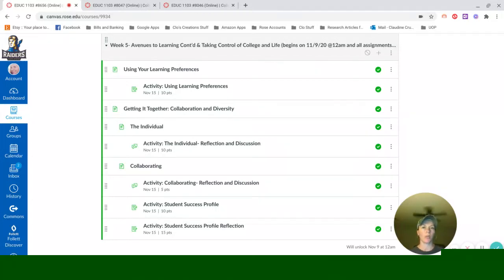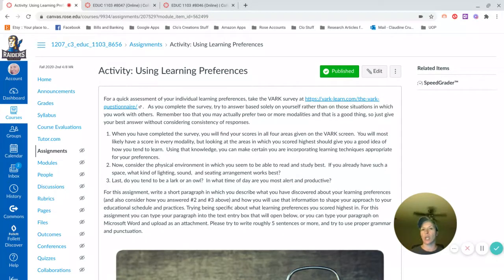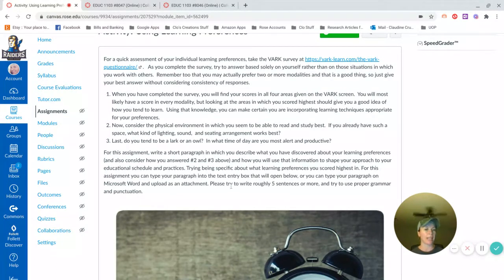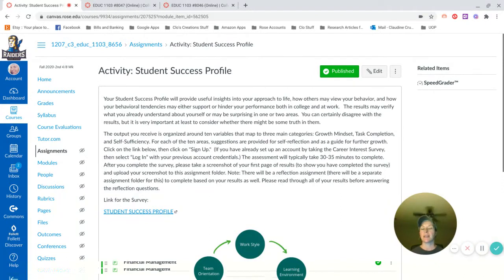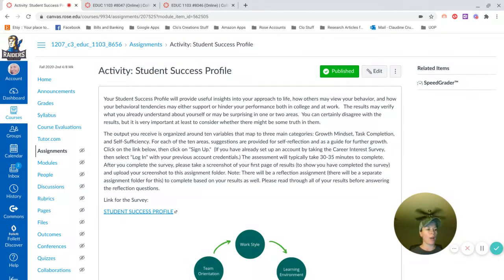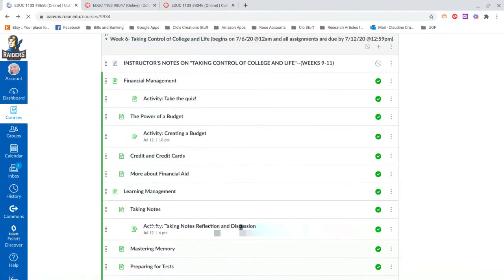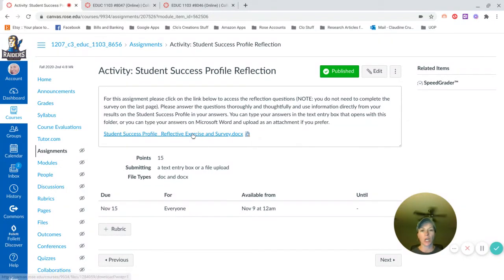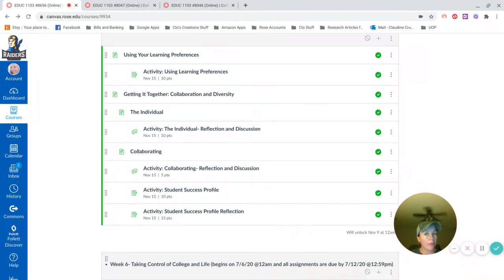EDUC 1103 #8656 Online Week 5 Lecture Video Fall 2020 2nd 8 weeks